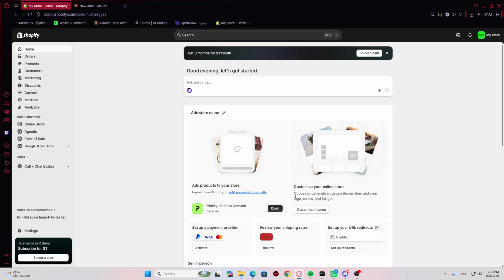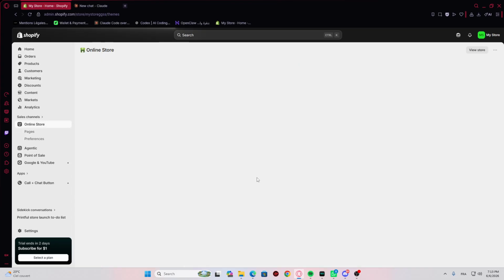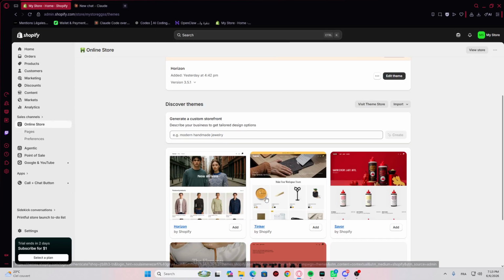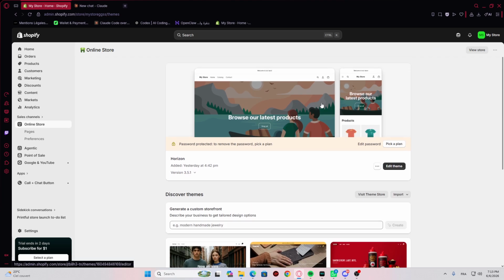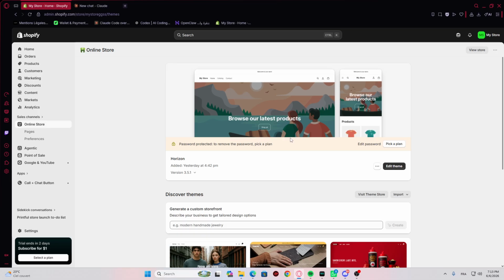How To Build A Shopify Store With Claude Ai! Tutorial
Today we talk about set up shopify store,shopify for beginners,build a shopify store with claude ai,claude ai